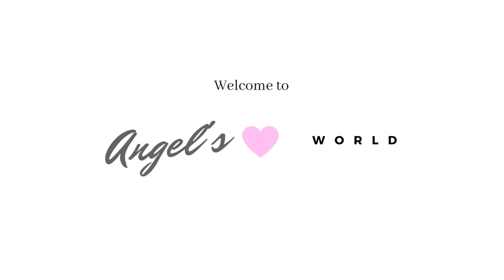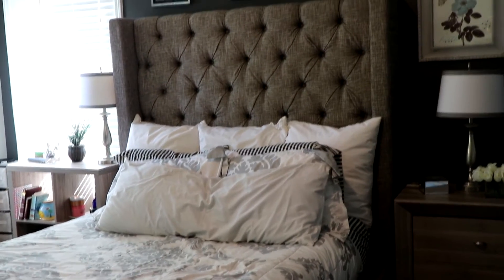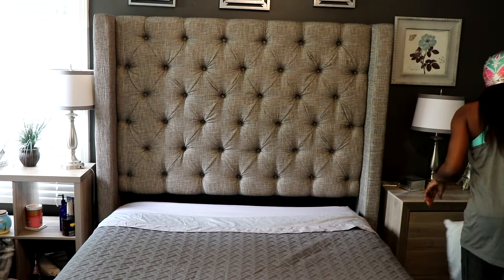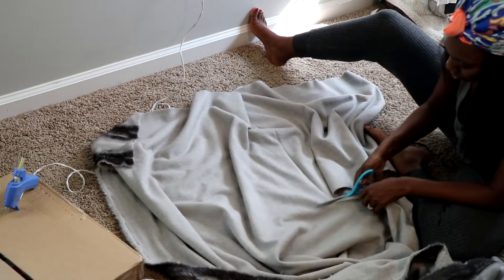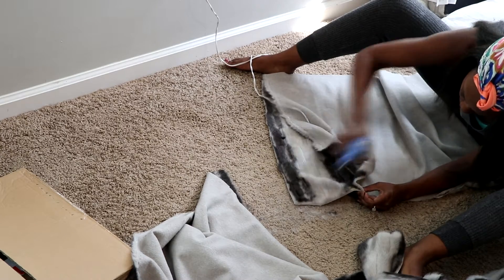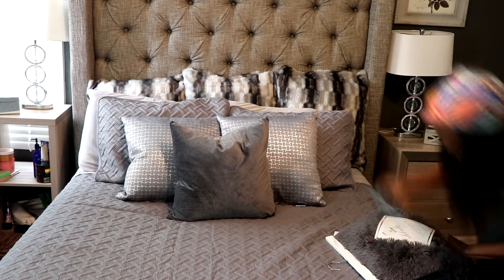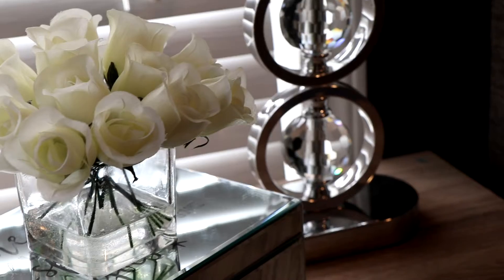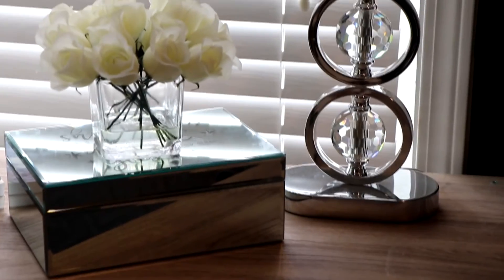How to Create a Luxury Styled Bedroom on a Budget | Easy & Affordable Glam Bedroom Ideas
Hi loves! Today I am sharing some master bedroom decorating ideas and easy affordable glam decor. I wanted to create a luxe styled bedroom on a budget! It's all about affordable glam!  I hope you enjoy it and I inspire you! Please give it a THUMBS UP for more videos like this in the future

XOXO,
Angel

P R O D U C T S U S E D:
Headboard (similar here)
Flowers: Michaels
Lamps: Ross
Grey Quilt Set
Fur Throw: TJ Maxx
Sheet Set
Pillows: TJ Maxx
Mirrored Storage Boxes: Tuesday Morning & Burlingtons